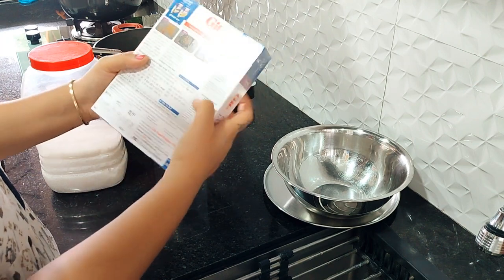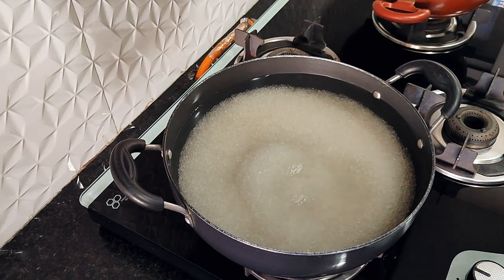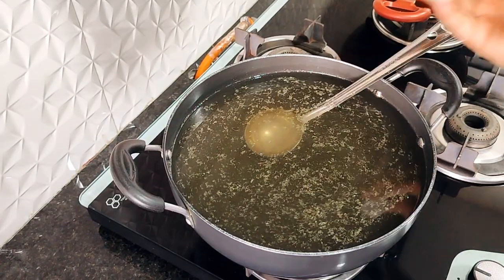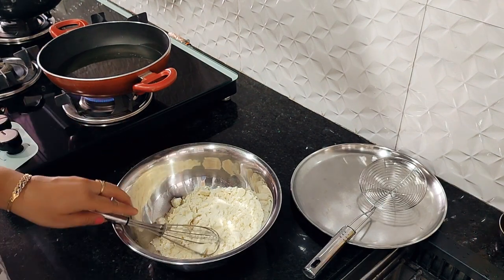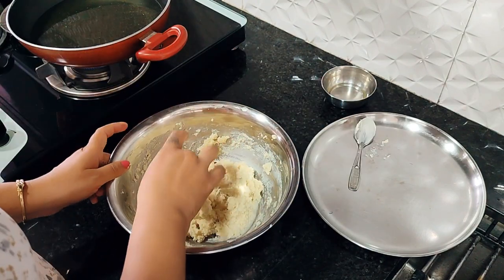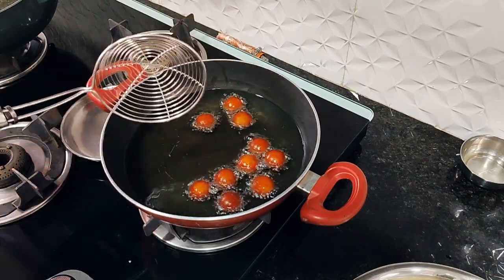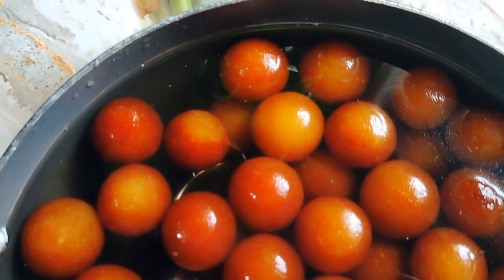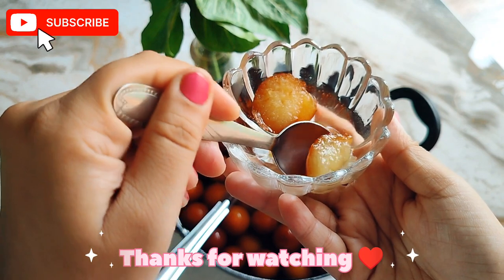kaise bnay Gits gulab jamun | Gits Premix se bnay 100% perfect gulab jamun | All tips and tricks